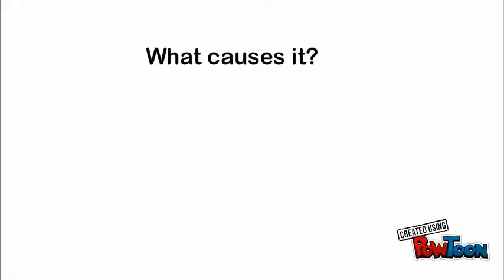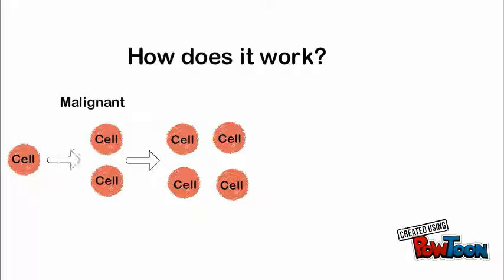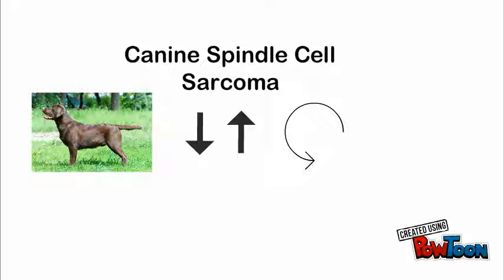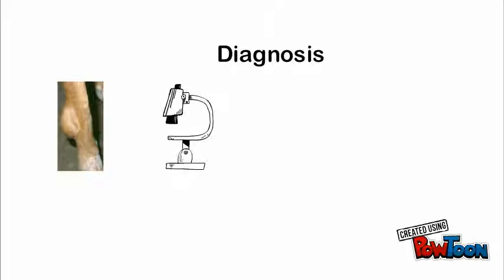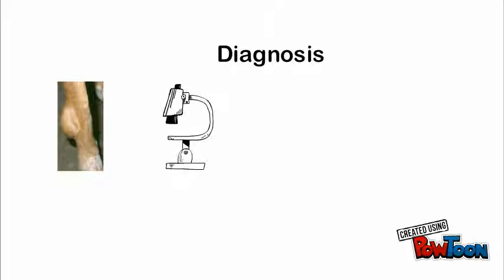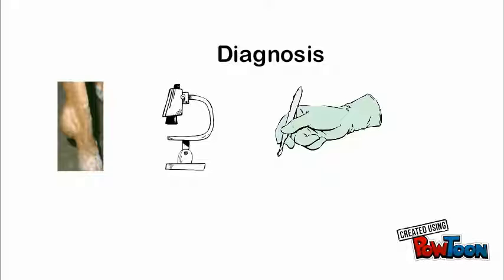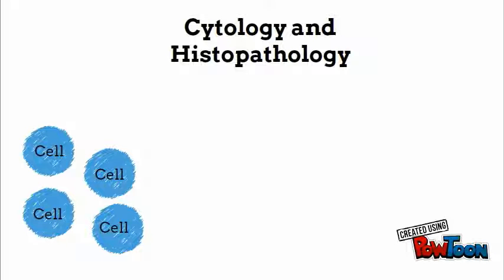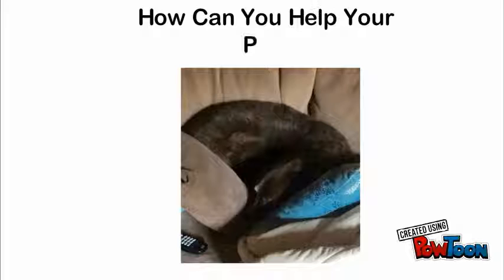Canine Spindle Cell Sarcoma